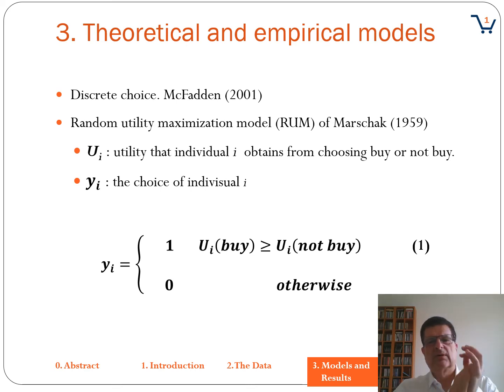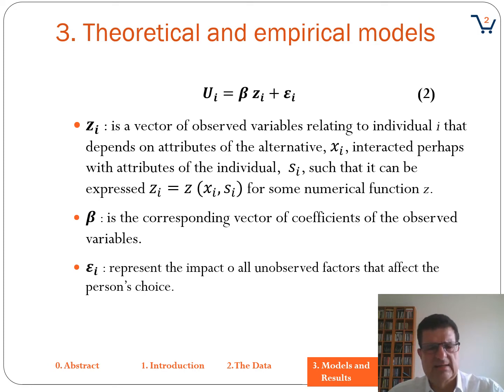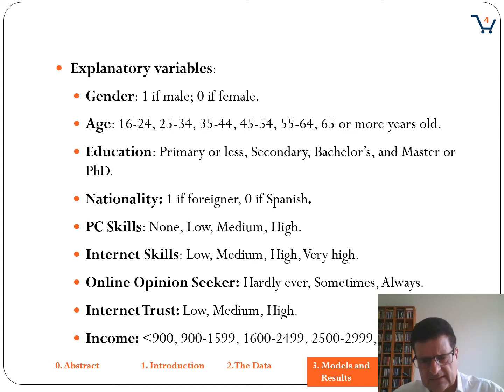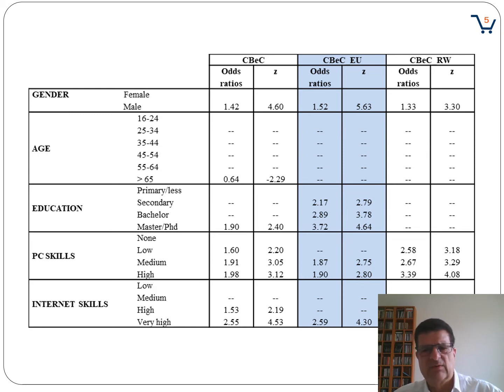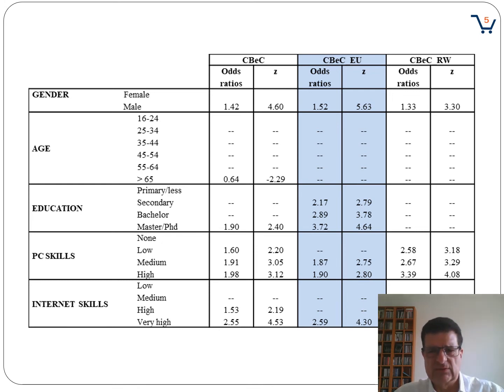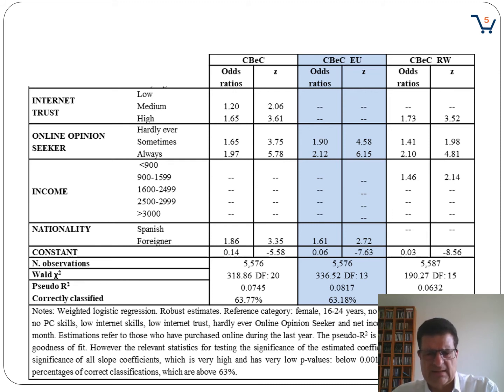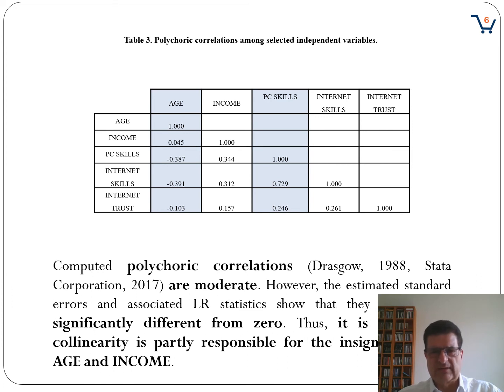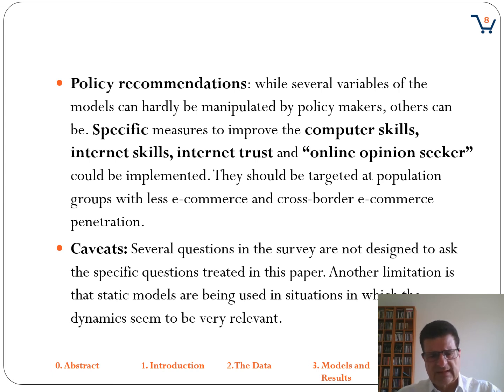Cross border e-commerce 2/2